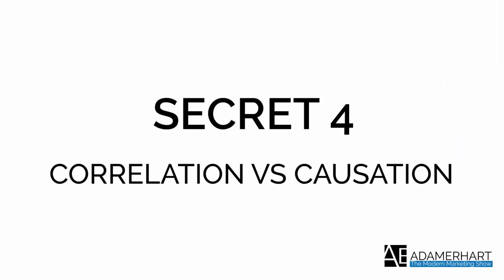Facebook Ad Secrets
When you start, you unlock my complete Agency OS, including:
• My proprietary snapshot + framework used to build three 7-figure agencies
• What to sell, who to target, what to charge, and how to land your first or next client
• Plug-and-play funnels, automations, follow-up, booking, and review systems
• Client-finding tools, outreach scripts, sales scripts, and templates
• A step-by-step 90-day roadmap so you always know what to do next
• Ongoing coaching, training, and private community support

📕 Free First Client Playbook (What to Sell + Who to Target + What to Say)